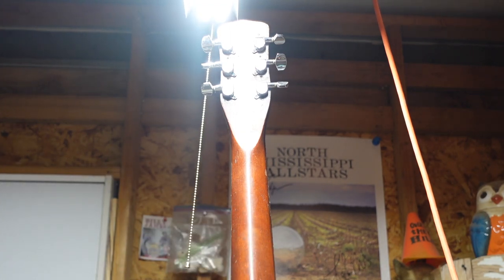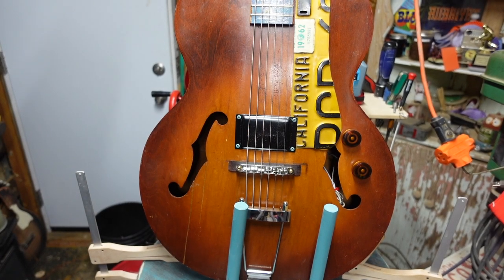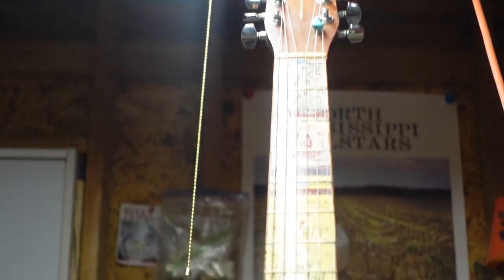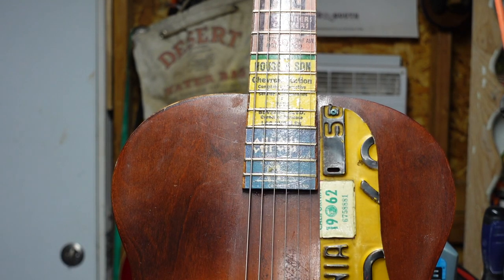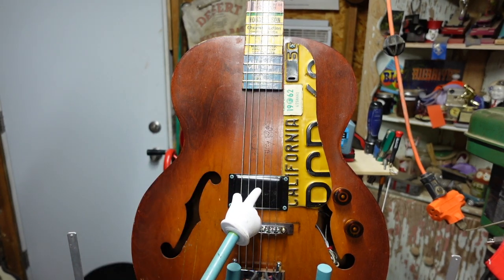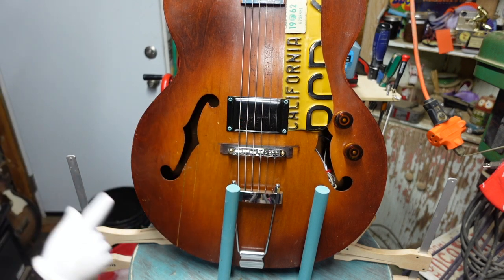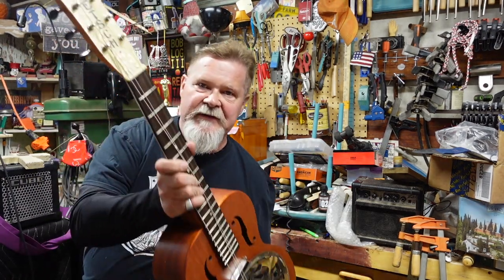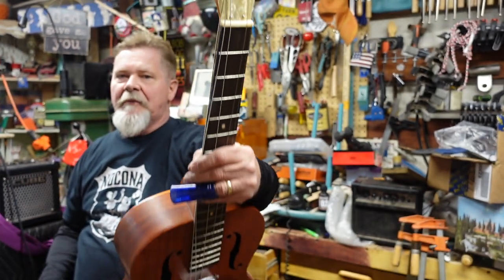A Junkpiled 1950 Silvertone Archtop Comes to Life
Armed with a pickup and a tone of yardsale scraparatus, the 1950 Silvertone Junkpile visits Franck Goldwasser to see what it will do.